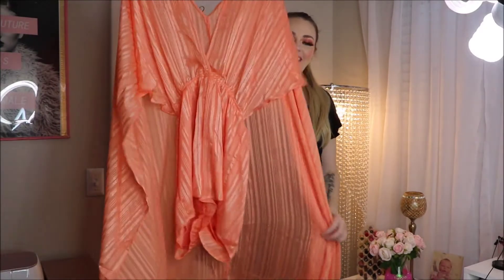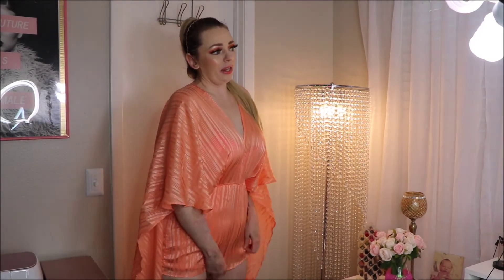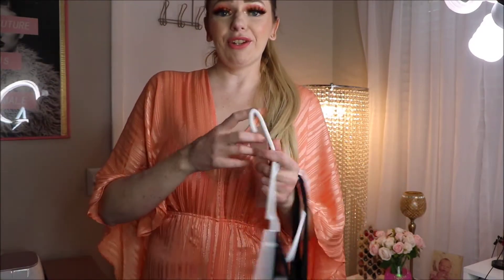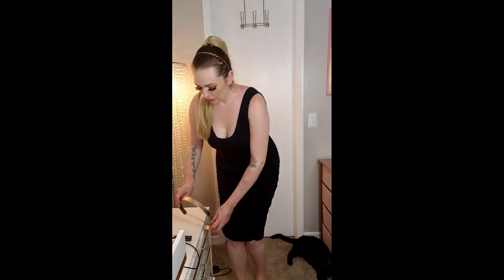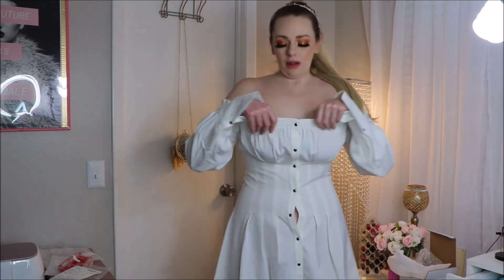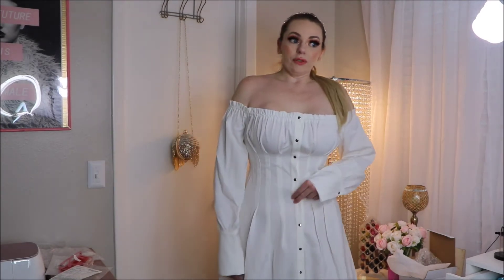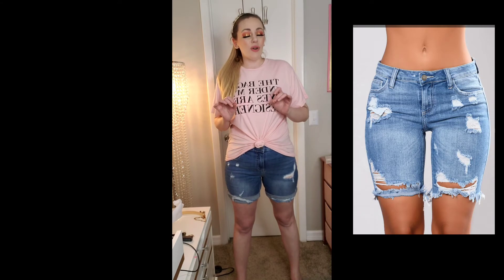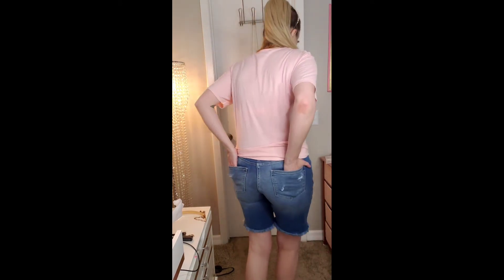Mini Fashion Nova Try On Haul Summer 2021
*** PRODUCTS MENTIONED ***